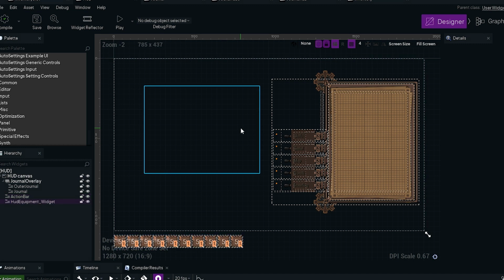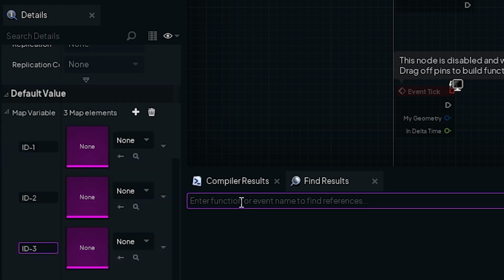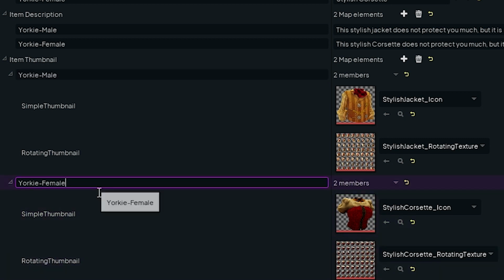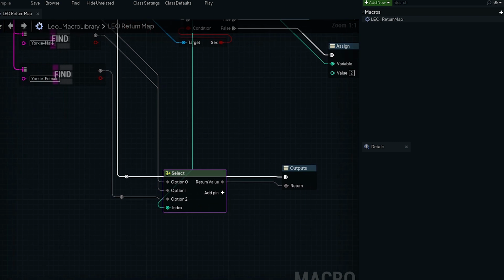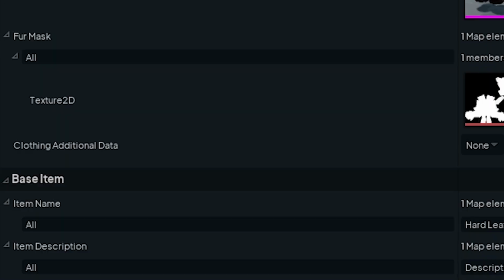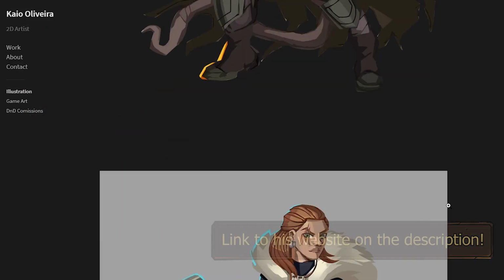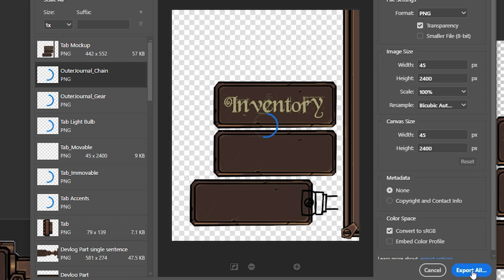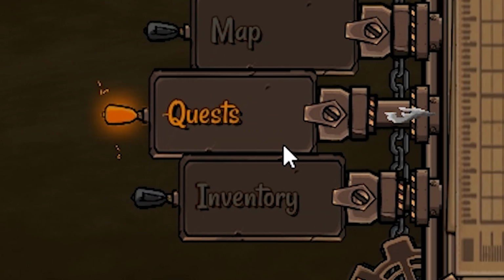A new and Improved Interface! | Project Clockwork | Indie Game Devlog #8.5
Hey there friends! what did you think of these new interfaces?